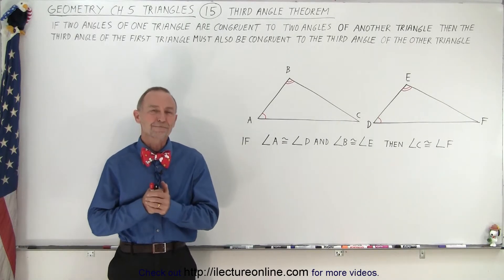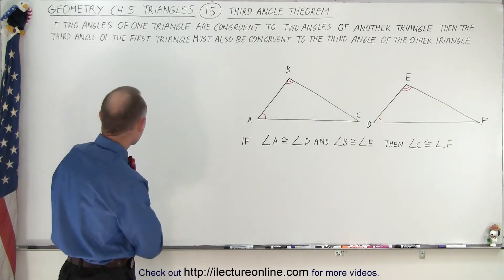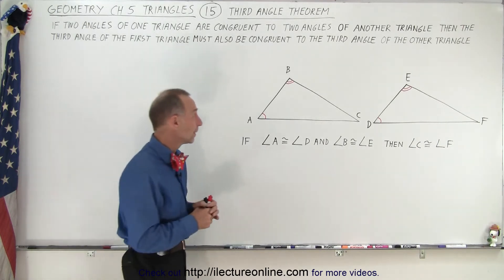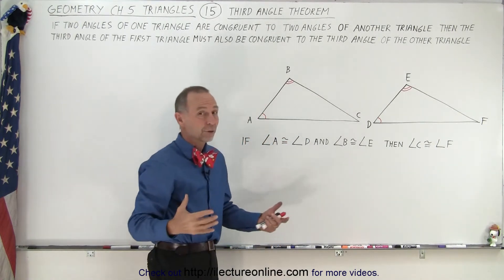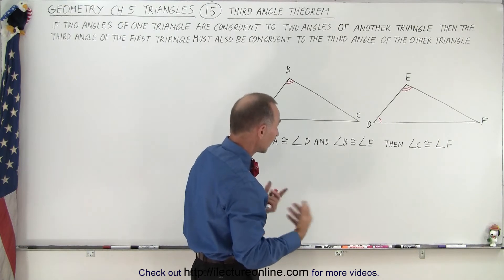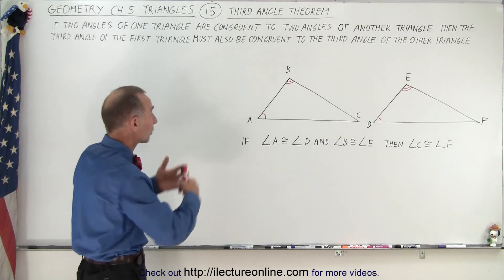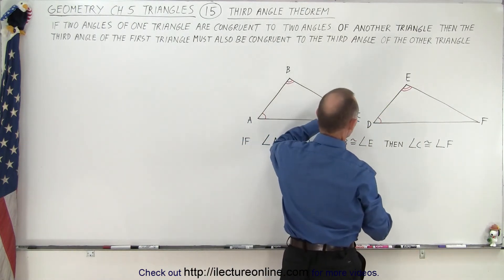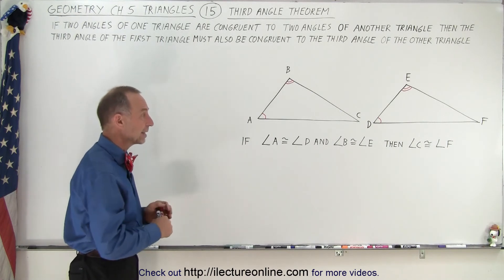Geometry - Ch. 5: Triangle (15 of TBD) The Third Angle Theorem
We will learn the Third Angle Theorem. If 2 angles of one triangle are congruent to 2 angles of another triangle, then the third angle of the first triangle must also be congruent to the 3rd angle of the other triangle.

Title:  Geometry - Ch. 5: Triangle (14 of TBD) Congruent Figures Examples

Title:  Geometry - Ch. 5: Triangle (16 of TBD) Third Angle Theorem Example